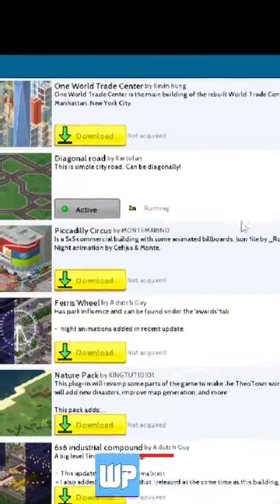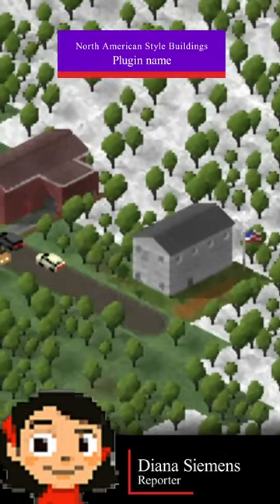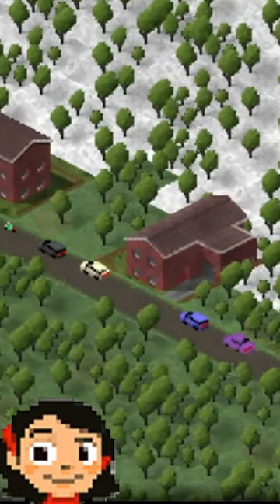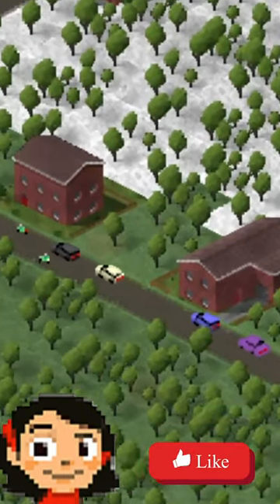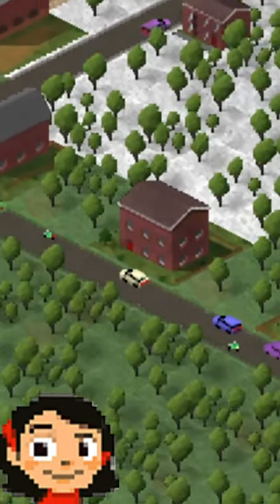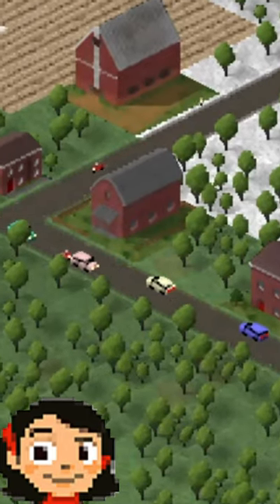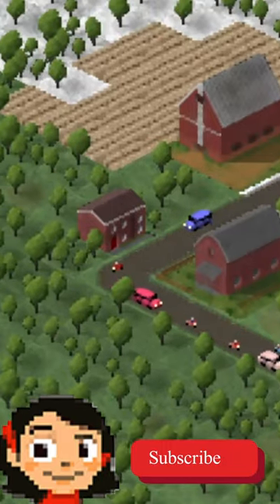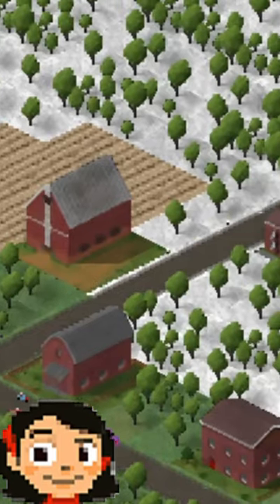North American style buildings / Plugin travel / TheoTown /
Hello there!

Today's video is about plugin North American style buildings.
An interesting solution for your imagination :) Build! Enjoy!

Friends, i want say 'thank u all' for the comments. Your words are the best. They motivating me.